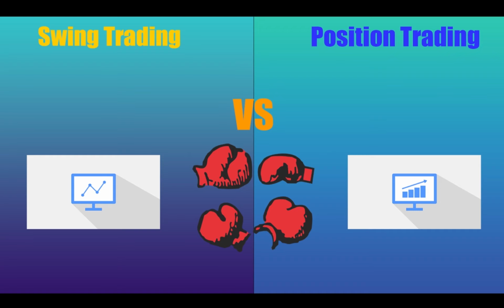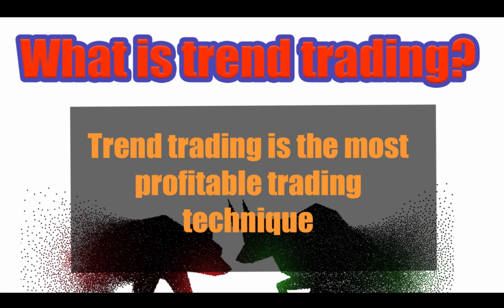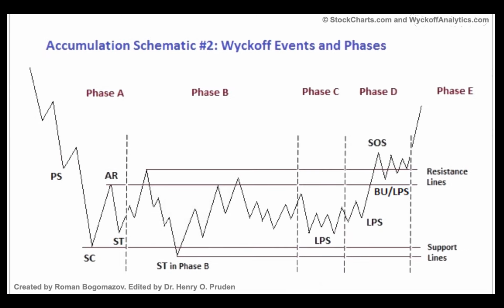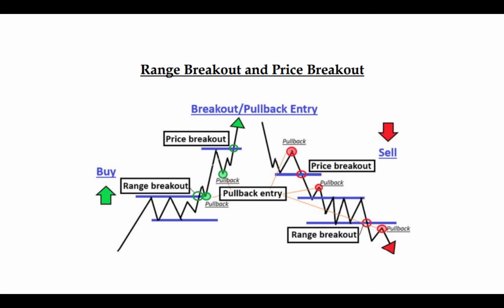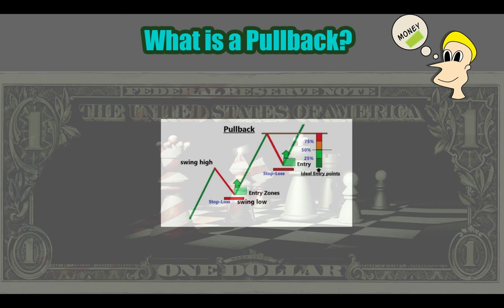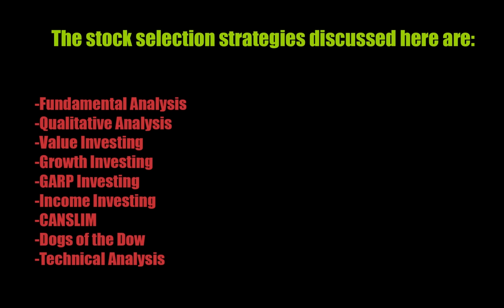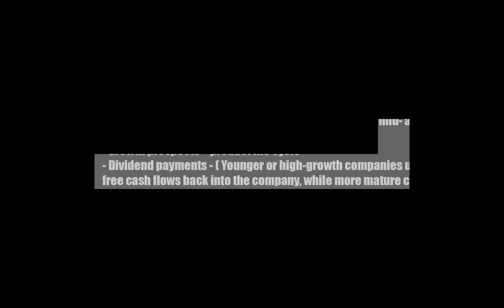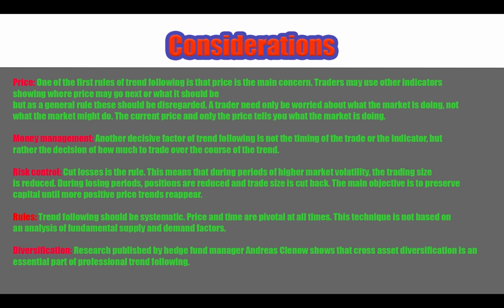Stock Market for Beginners - Swing Trading Strategies for Trading, Tips, Tricks ( trading tutorial )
stockmarket investing trading money finance forex Stock Market for Beginners - Swing Trading Strategies for Trading, Tips, Tricks ( trading tutorial )

In this video, we're going to teach you how to swing trade stocks. Swings are a great way to trade stocks if you're new to the market and want to learn how to trade stocks the right way.

We'll cover the basics of swing trading, including strategies and tips for trading. We'll also teach you how to set up a swing trade, and how to trade stocks the right way to maximize your profits. If you're interested in learning how to swing trade, this is the video for you!

-Encyclopedia of Swing Trading - Stock Market Investing for beginners
-Candlestick Charting Handbook - Strategies for Trading, Tips, Tricks to Improve Your Market Analysis and How To Increase Your Win Rate